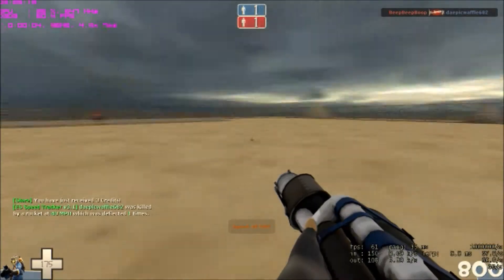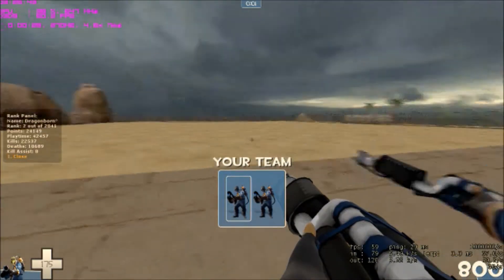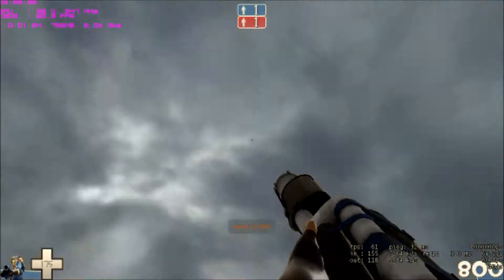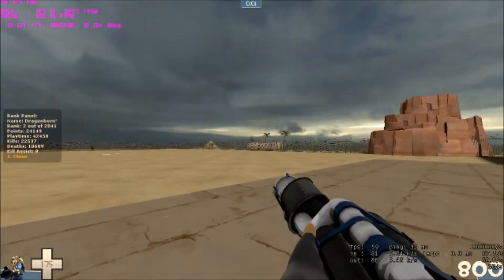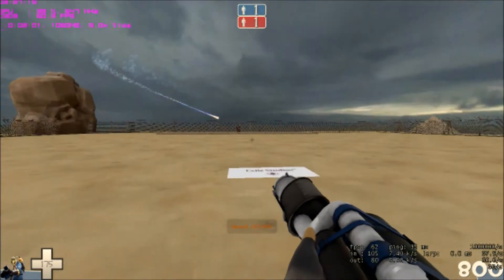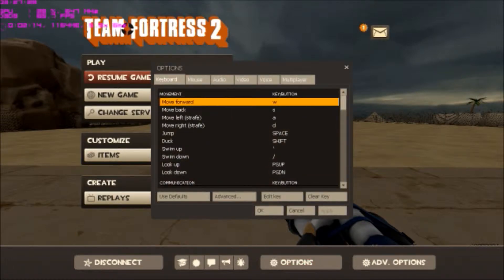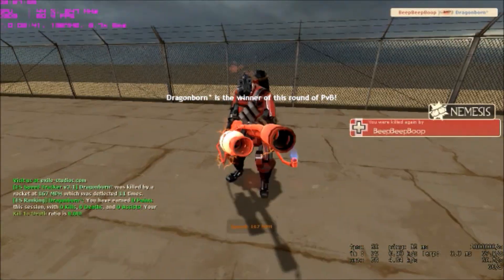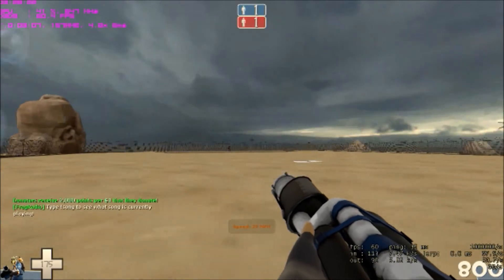Dragonborn TF2 Dodgeball Turorial-The move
I didnt create this move i just gave it a name after i saw a player do it then learned it myself 24 sense `1k dpi